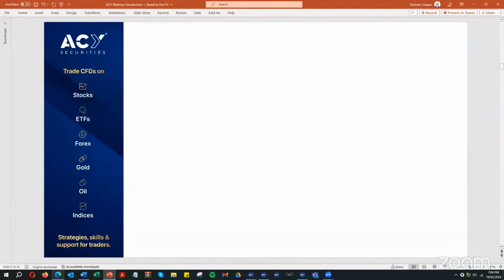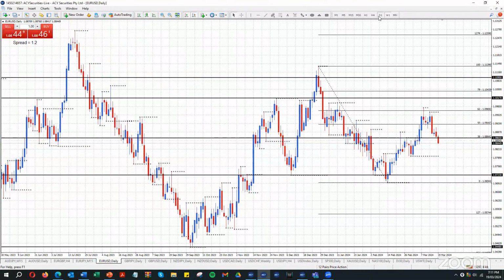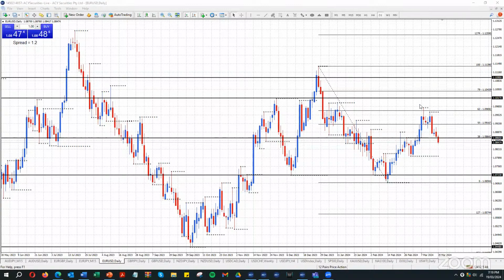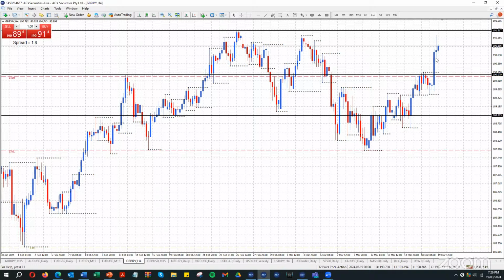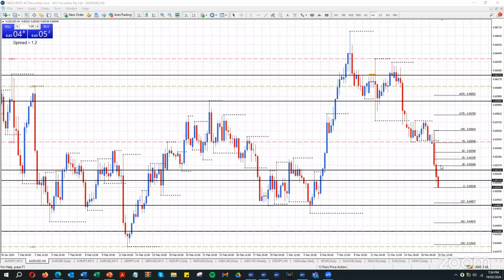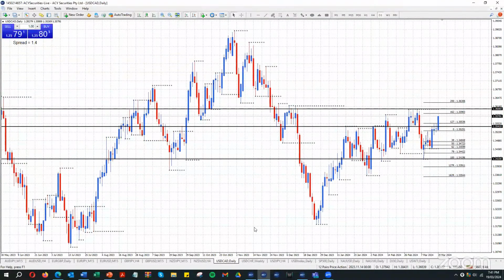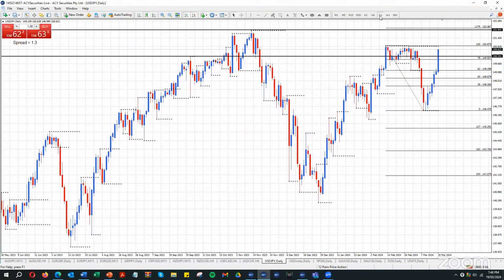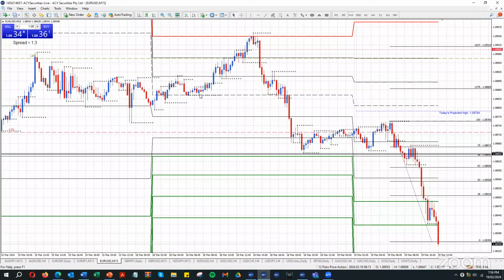AUDJPY, AUDUSD, EURGBP, EURJPY, EURUSD, GBPJPY, GBPUSD, NZDJPY, NZDUSD, USDCAD, USDCHF, USDJPY, DXY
00:00 Intro/Upcoming Forex Webinars/Disclaimer
03:36 Economic News Releases
07:02 US Dollar Index Analysis
08:30 S&P500 Analysis
10:16 EURUSD Forex Analysis
12:18 EURJPY Forex Analysis
16:44 EURGBP Forex Analysis
19:24 GBPUSD Forex Analysis
23:24 GBPJPY Forex Analysis
28:04 AUDJPY Forex Analysis
31:03 AUDUSD Forex Analysis
35:54 NZDUSD Forex Analysis
38:53 NZDJPY Forex Analysis
40:45 USDCAD Forex Analysis
43:17 USDCHF Forex Analysis
46:26 USDJPY Forex Analysis
50:07 GOLD XAUUSD Forex Analysis